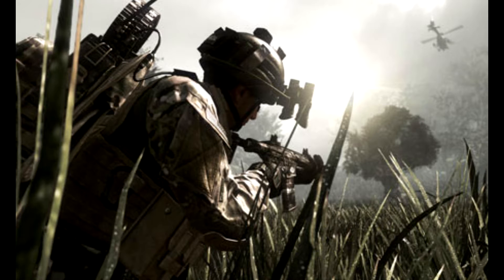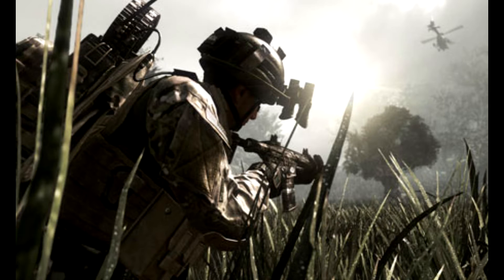95% Of the stuff Confirmed In Call Of Duty: Ghosts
About 95% Of the stuff confirmed In Call Of Duty Ghosts so far,

I also forgot to add the K.E.M. Strike which Is a Sort of Nuke